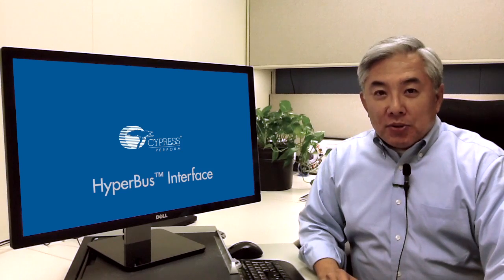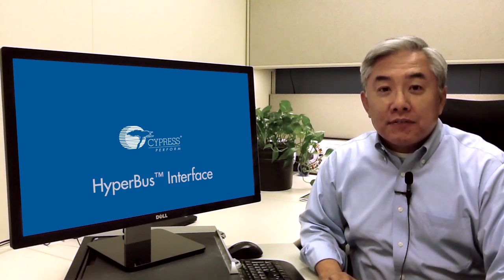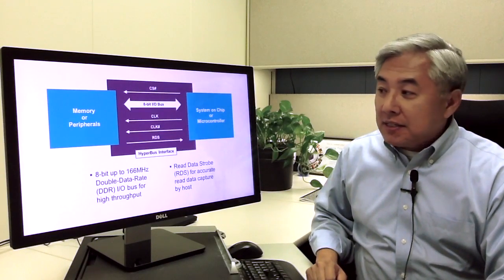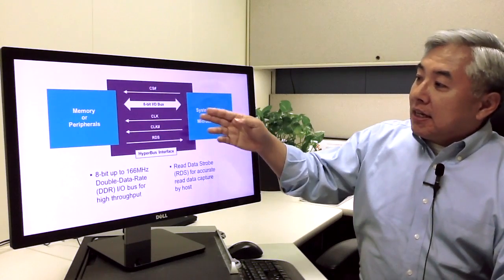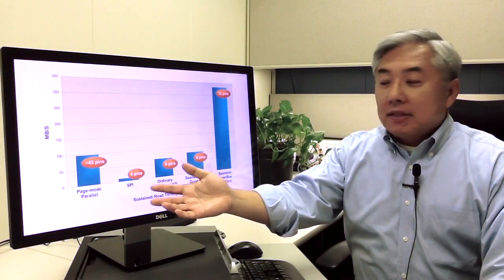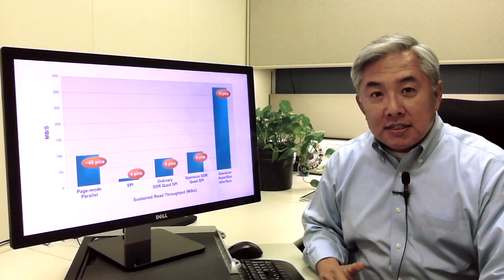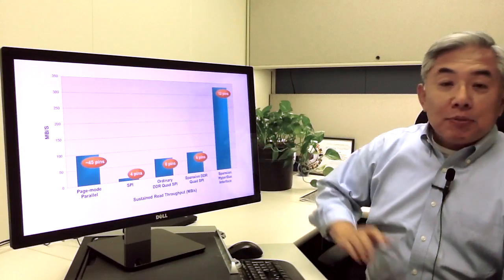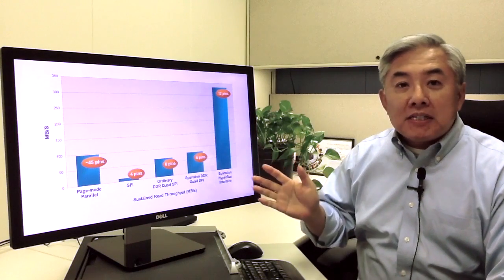HyperBus Overview Part 1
To learn more about HyperBus interface and HyperFlash memory, download the whitepaper Cypress HyperBus interface enables fast, efficient applications.  Embedded design engineers need high-speed solutions to address the instant-on and interactive graphical user interface (GUI) requirements of next-generation electronics. The HyperBus Interface will enable a wide range of high-performance applications, such as automotive instrument clusters, infotainment / navigation systems, advanced driver assistance systems (ADAS), hand-held displays, digital cameras, projectors, factory automation, medical diagnostic equipment, and home automation appliances.

The efficient 12-pin HyperBus Interface consists of an 8-pin address/data bus, a differential clock (2 signals), one Chip Select and a Read Data Strobe for the controller, reducing the overall cost of the system. The HyperBus Interface is being implemented broadly by leading system-on-chip (SoC) manufacturers.